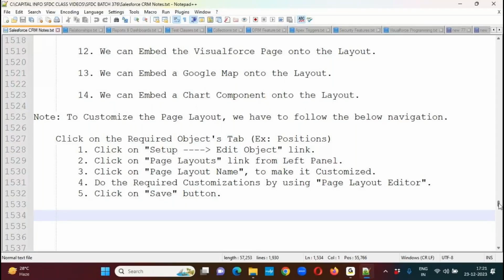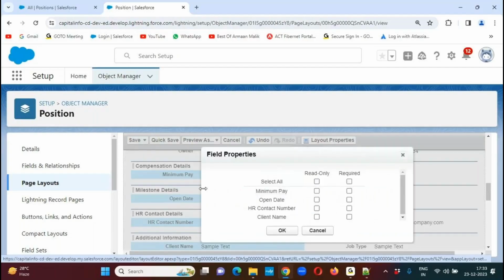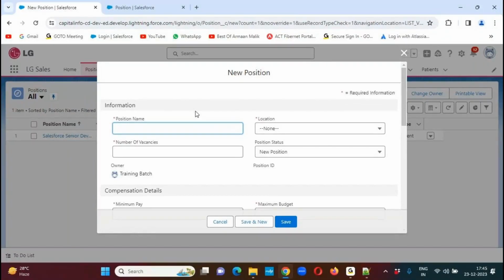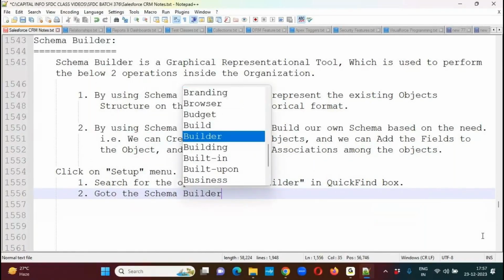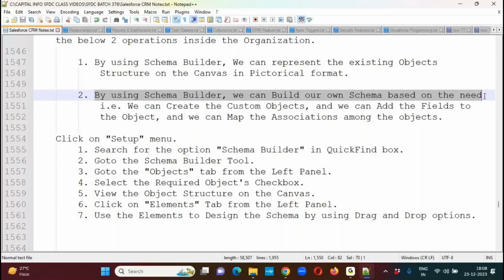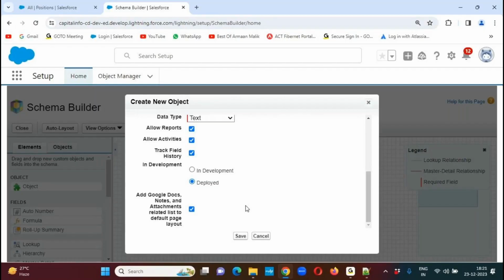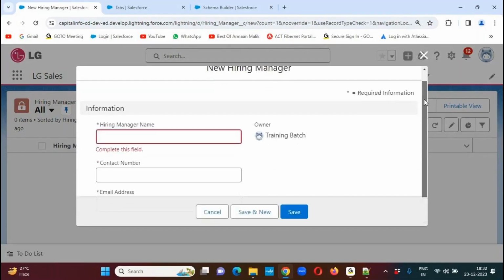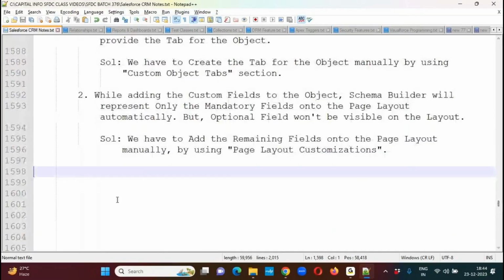Session 21 Schema Builder